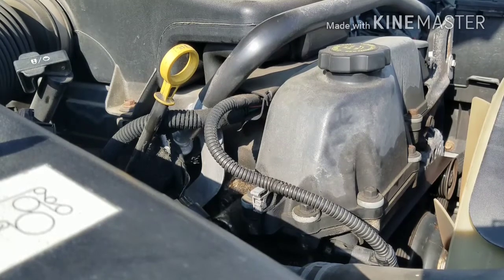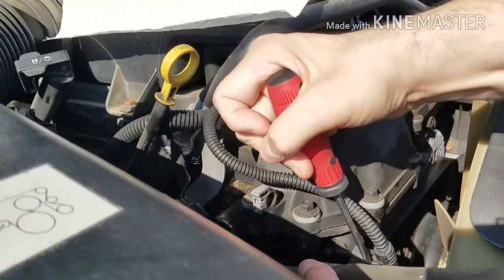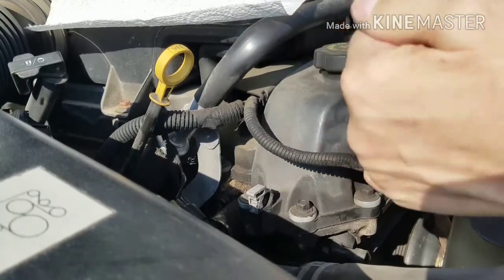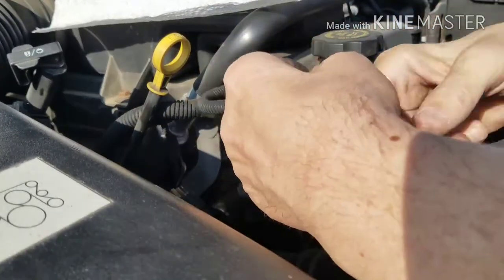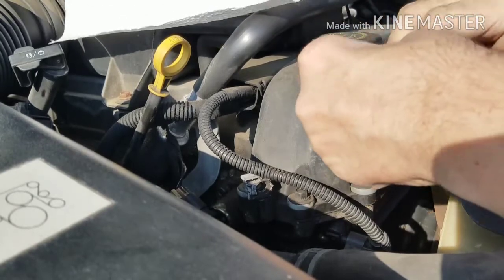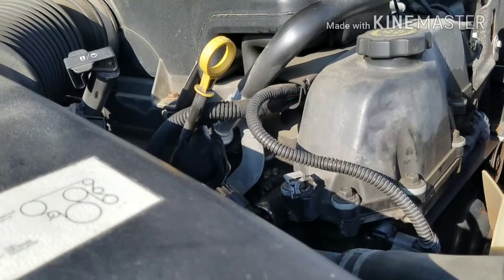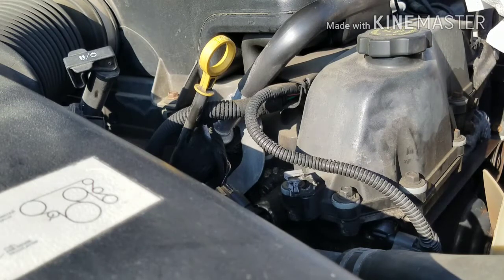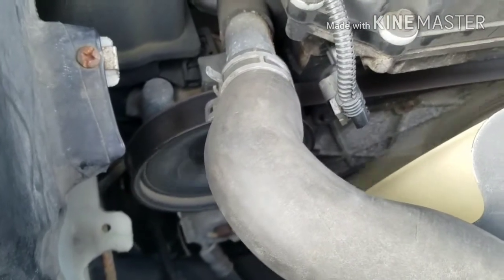2002 Trailblazer Camshaft Position Sensor Replacement with Moose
Replacing a camshaft position sensor with an Amazon warehouse open box part. Backyard mechanic shade tree mechanic Chevrolet 6cyl
Video produced entirely on a Samsung Galaxy S7 Edge by an absolute amateur.